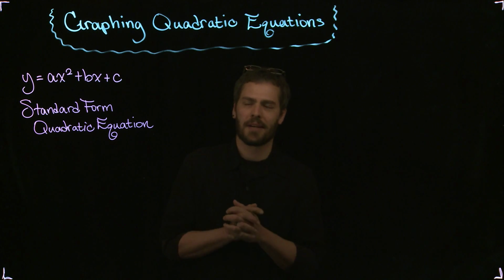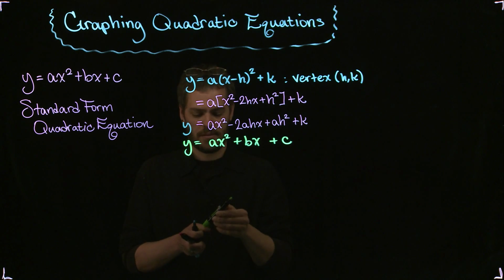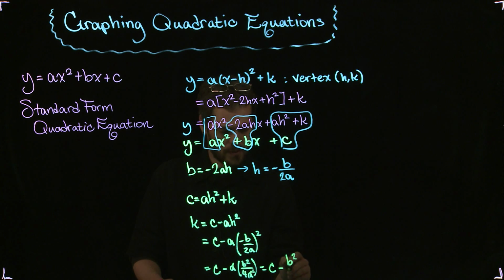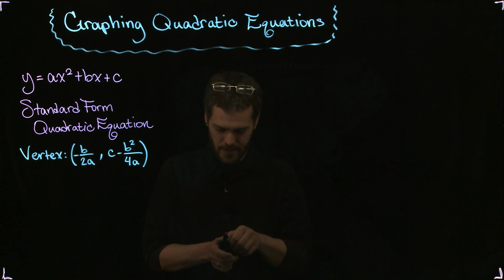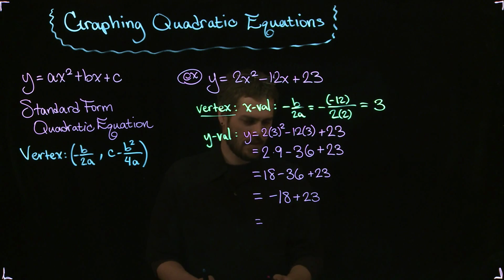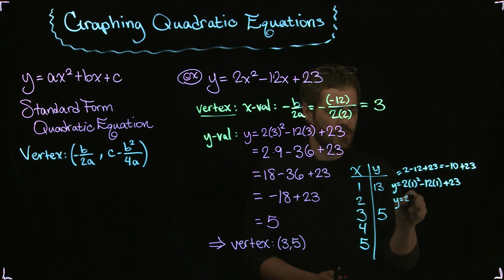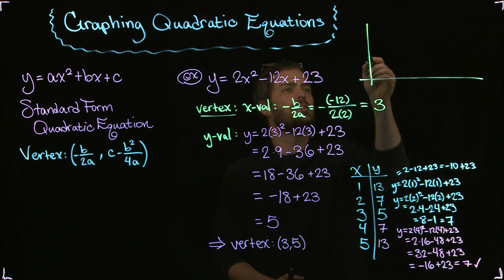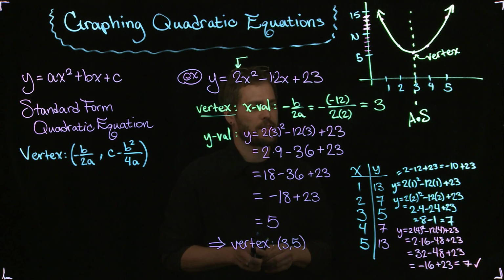Graphing Quadratic Equations - Standard Form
David Valdés shows how to graph standard form quadratic equations.